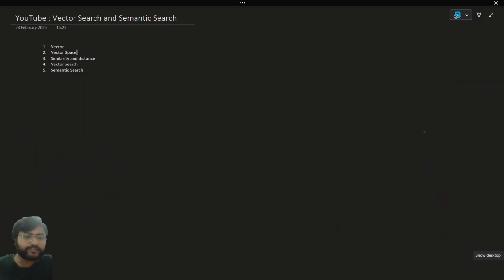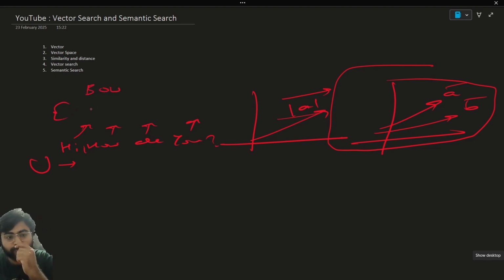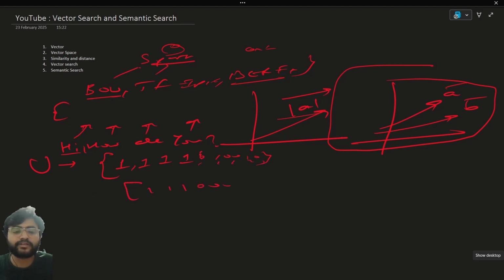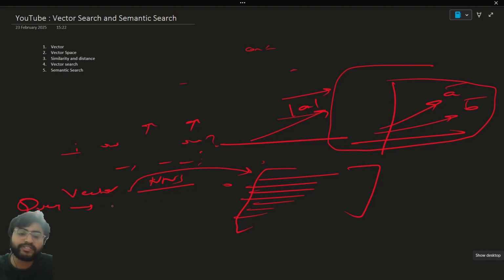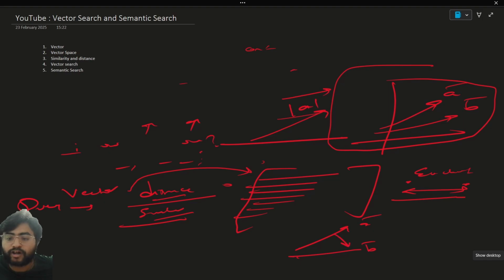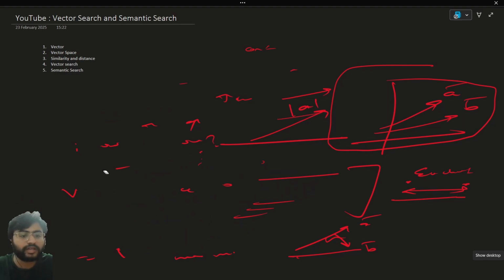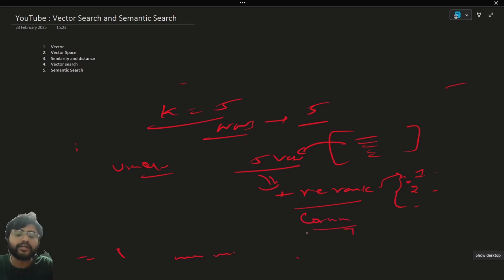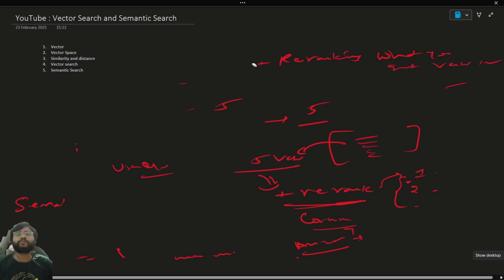Vector Search || Semantic Search || RAG || AI basics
This video gives description about vector , vector search, semantic search
Detailed descriptions